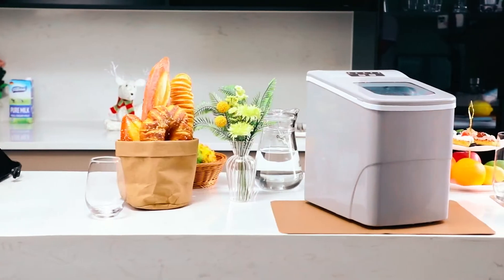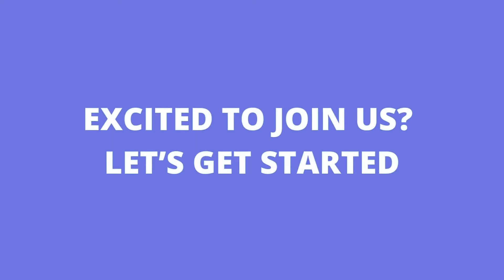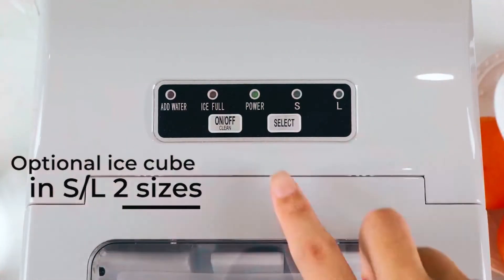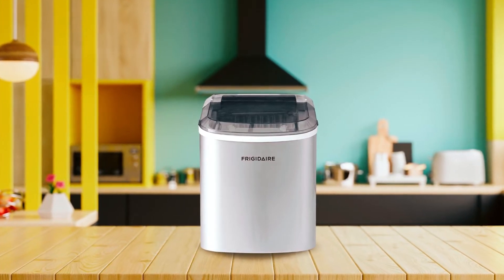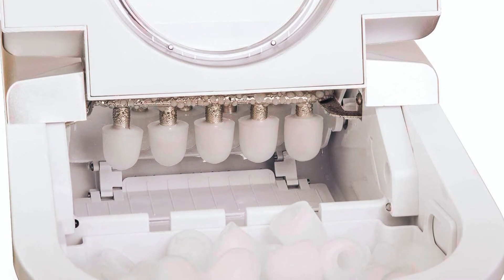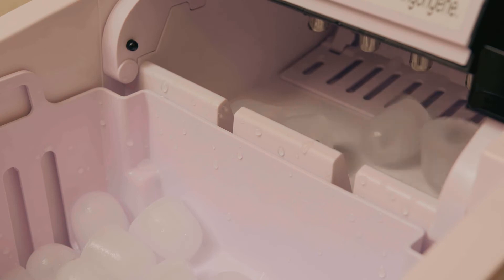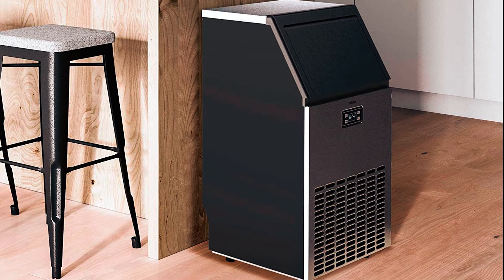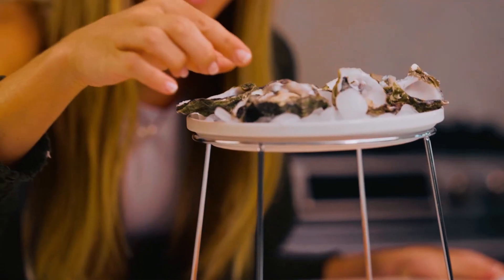Best Countertop Ice Makers 2024 | Top 5 Ice Makers Review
Hey guys, In this Countertop Ice Maker review video, we will show you 5 top rated Countertop Ice Maker to buy in 2024.

➜Links to the Best Countertop Ice Maker we listed in this video:

➜ 1. AGLUCKY Countertop Ice Maker
➜ 2. Frigidaire Compact Ice Maker
➜ 3. Crownful Ice Maker
➜ 4. Silonn Countertop Ice Makers
➜ 5. hOmeLabs Ice Maker

►Time Stamp◄
00:00  BEST COUNTERTOP ICE MAKER REVIEWS.
01:08  AGLUCKY Countertop Ice Maker Reviews.
02:22  Frigidaire Compact Ice Maker Reviews.
03:21  Crownful Ice Maker Reviews.
04:08  Silonn Countertop Ice Makers Reviews.
04:37  hOmeLabs Ice Maker Reviews.
05:19  OUTRO.

Professional ice makers are raking in about $22 PER HOUR, according to Zippia. Blimey! THAT’S $45,952 A YEAR! However, you don’t need the quantity of ice a $45K ice maker would deliver. Right!

EXCITED TO JOIN US? LET’S GET STARTED.

Choosing a Great Countertop Ice Maker: What to Consider

You only need a decent device to serve your family and cool the drinks when friends are around. And when you need something like that, you must think of something practical, convenient, and durable.

AGLUCKY COUNTERTOP ICE MAKER
Speedy ice in little time is necessary when you have lots of drinks to be served during the day. And this AGlucky countertop ice maker can be the ice-churning guru in your kitchen. Give or take, ice can be ready in as little as 10 MINUTES.

FRIGIDAIRE COMPACT ICE MAKER
It's cold drinks with the Frigidaire compact ice maker. Anytime, anywhere.
This cute ice maker will end your frequent store trips and extra cash on ice. On top of that, you can start making ice cubes within the first 7 TO 15 MINUTES of the compressor running.

CROWNFUL ICE MAKER
At 26 POUNDS, 105 WATTS, AND 120 VOLTS, the Crownful ice maker delivers only one size of ice, but it performs that duty in the most efficient way possible.

Although the ice melts if left unattended, it forms into ice again. That's some recycling effect there. And what more do you expect from a decent ice maker like this?

HOMELABS ICE MAKER

This ice maker is as edgy as it looks. It has a digital display and can produce more ice than all the other ice makers we've mentioned so far. You’ll get over 30 LBS of ice IN 24 HOURS.

For your convenience, the ice maker has a water supply connector and a hose to let water in.

Ease your expectations anyway; these are ice makers, not deep freezers. The ice won't hold up for as long as an ice cube from the latter. However, they are perfect fill-ins for when your main ice maker is unavailable.

Also, if you only need to make ice at home for family and a few friends, these are the real deal.

Thank you for tuning in, and see you soon!

►Video Credit◄
►Graphics Elements Credit◄